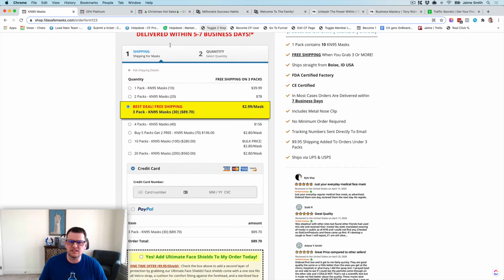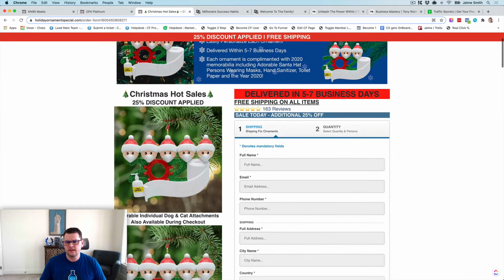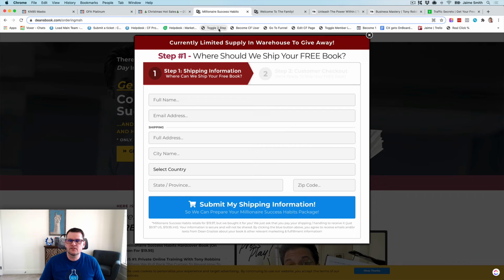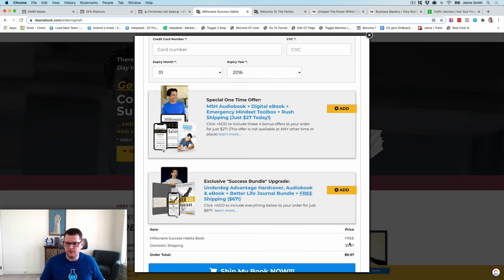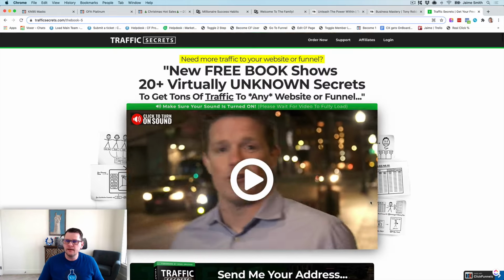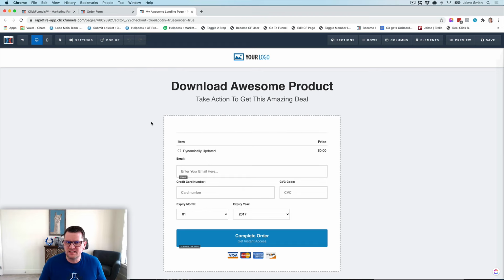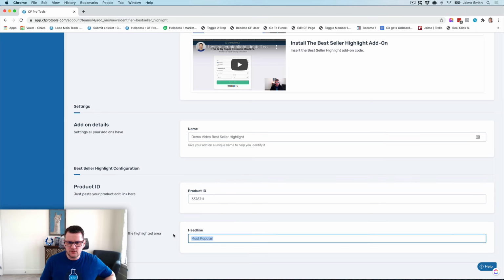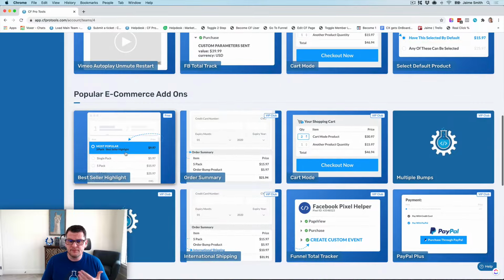How Russell, Dean, Tony and Trey All Get More From ClickFunnels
If you're struggling to get ClickFunnels to do what you want? Or, you're trying to sort out exactly how the top marketers in the business like Russell Brunson, Dean Graziosi, Tony Robbins, and Trey Lewellen all get such amazing features into their funnels without hiring expensive custom developers... then this video is for you.